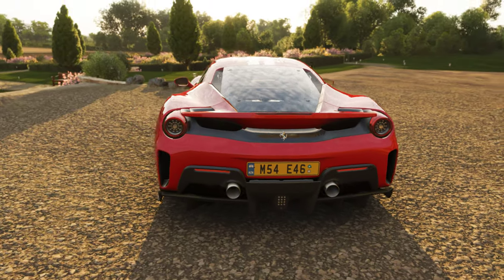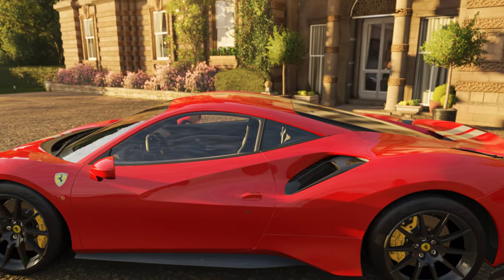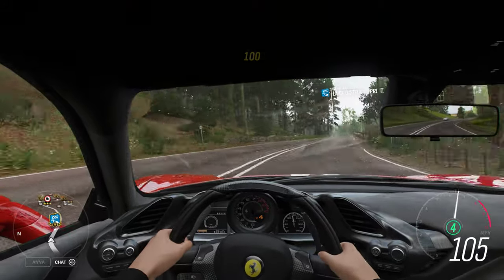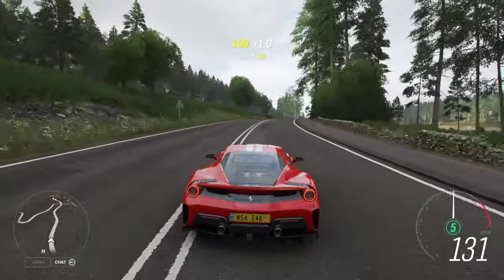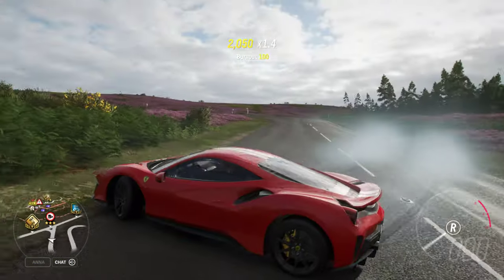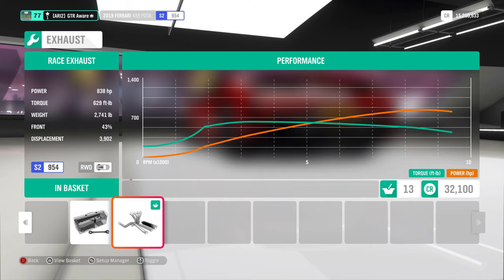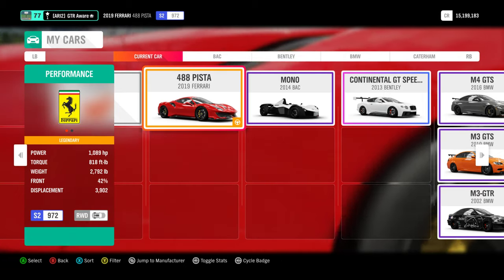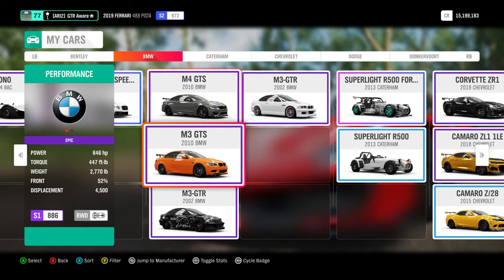Forza Horizon 4 (4K) Ep 73 Ferrari 488 Pista I really like this car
This is a ridiculous stock car.